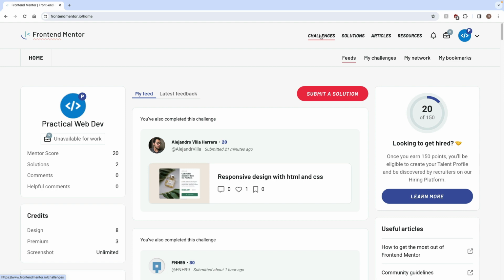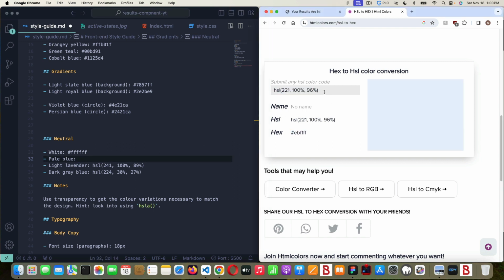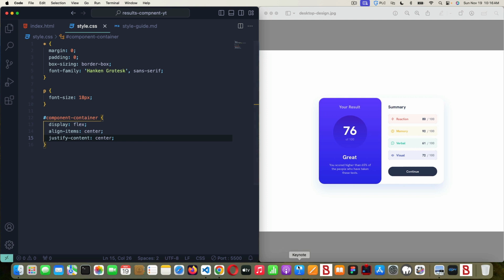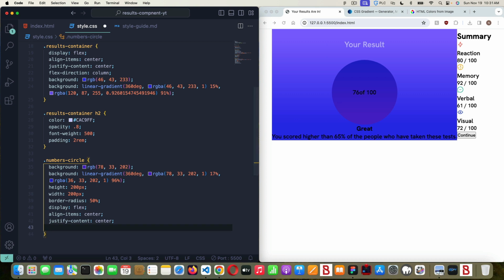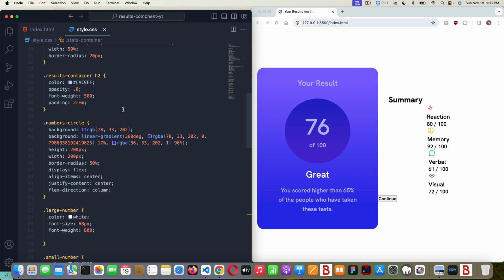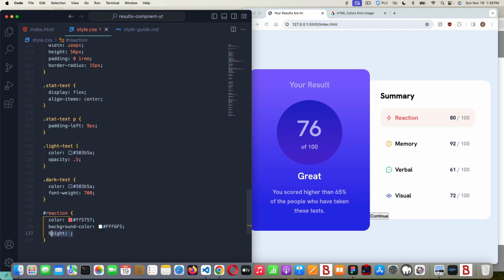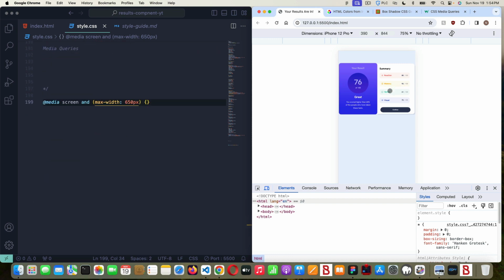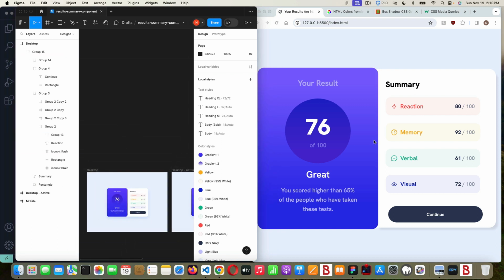Full Project Tutorial - Frontend Mentor Results Summary Component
✅ - Freelance
✅ - Get a Developer job Welcome back to another video. Today we will build a free project from frontendmentor.io (Results Summary Component) using HTML and CSS.